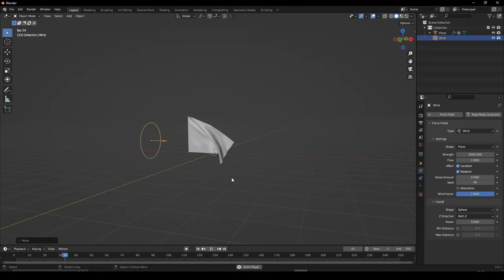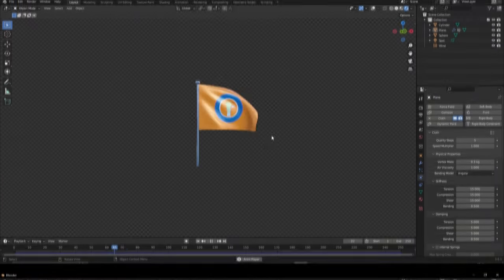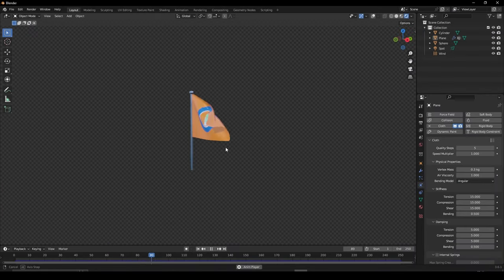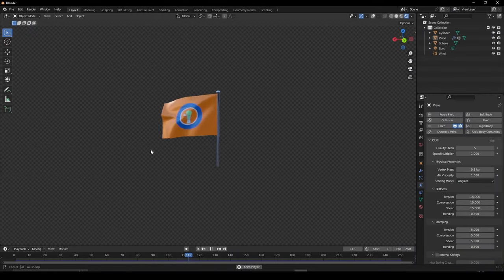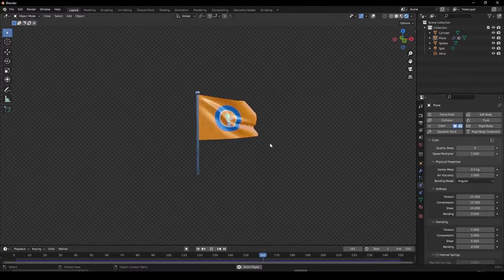Create a Flag Animation in Blender in 1 Minute!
Learn to create a Flag Animation in this 1 minute blender beginner tutorial!